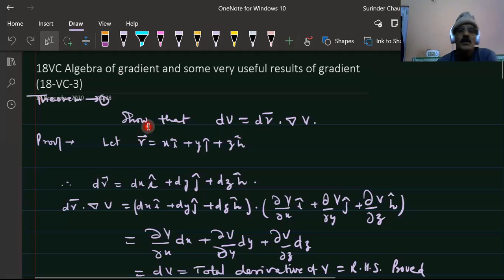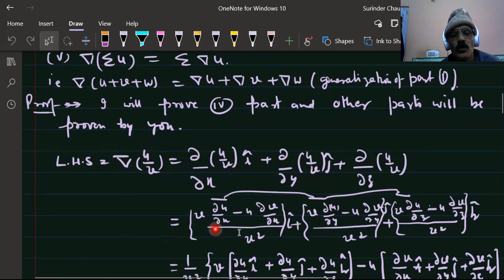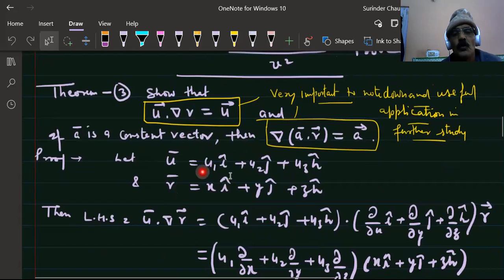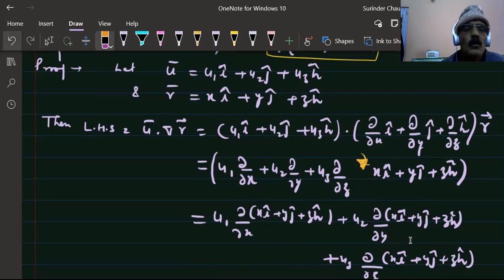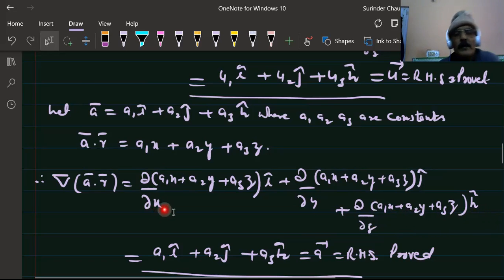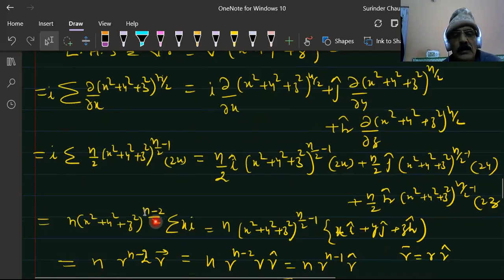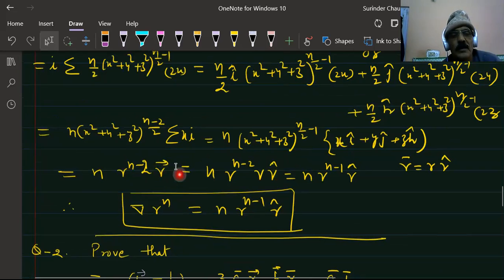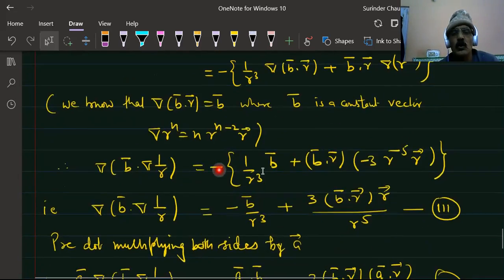Algebra of gradient and some useful results of gradient of scalar point functions(15-VC-3)